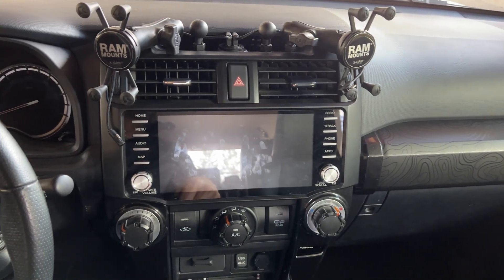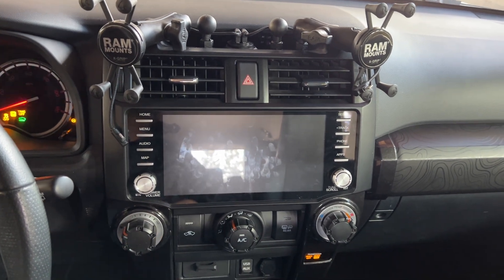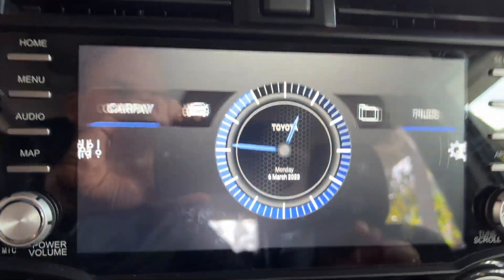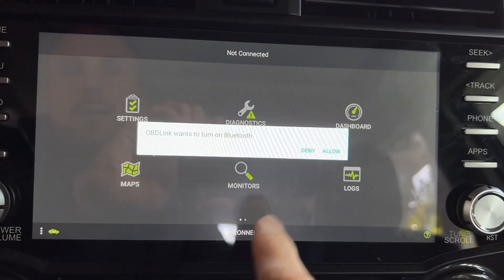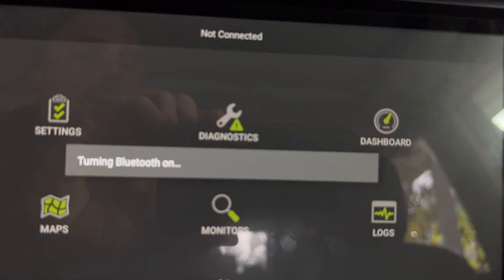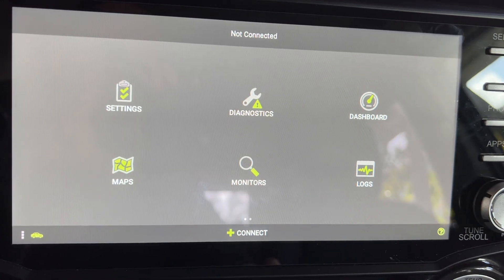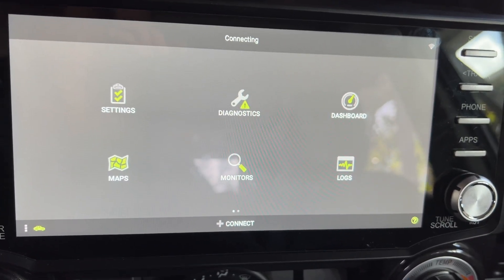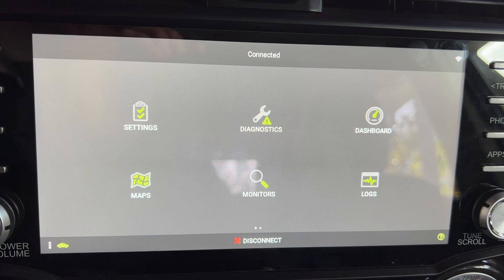OBDLink App when connecting to MX+ on Android head unit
I this is the activity of the Bluetooth connection between the OBD link app, and OBD link MX+ on the T10 ￼V2.